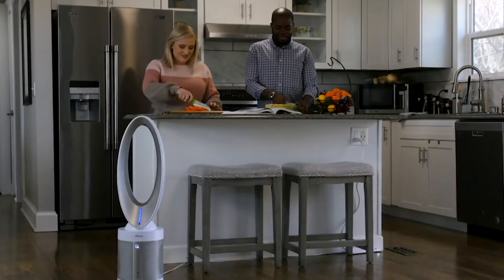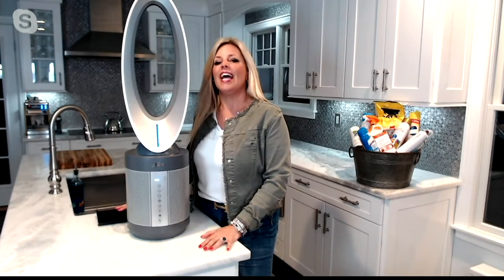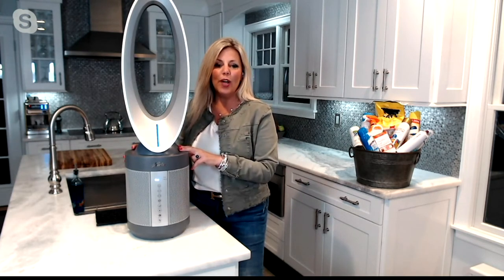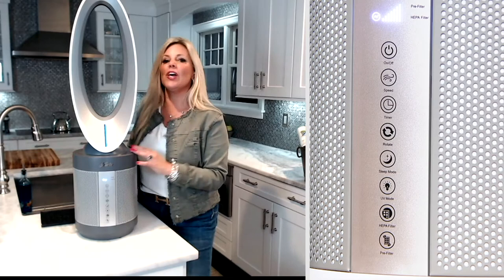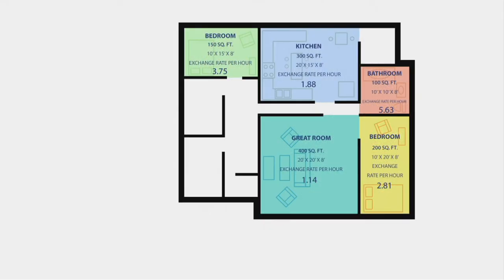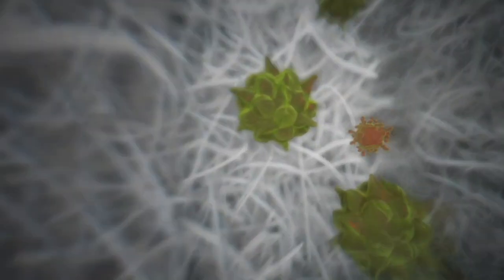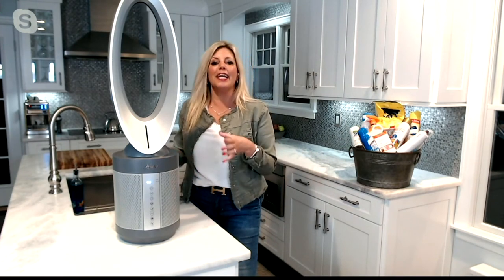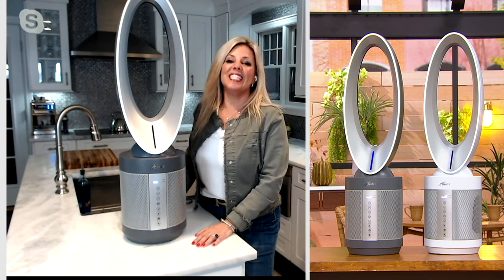Hunter HPF500 ExtremeAir Bladeless Tower Fan & Air Purifier on QVC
Hunter HPF500 ExtremeAir Bladeless Tower Fan & Air Purifier

Challenge: maintaining a cool and clean home. Solution: the Hunter HPF500 ExtremeAir Bladeless Tower Fan & Air Purifier. Designed for rooms up to 117 square feet, this 2-in-1 design not only provides a gentle breeze, but also boasts a HEPA filter that can remove airborne particles including smoke, dust, pollen, pet hair, and dander. Plus, it's equipped with UVC light technology to inhibit the growth of bacteria such as E. coli on the filter. From Hunter.